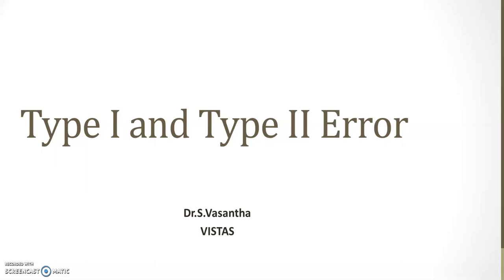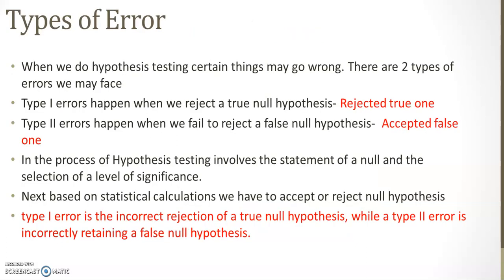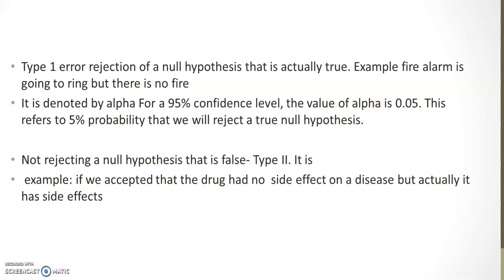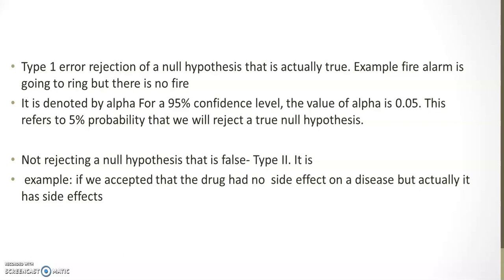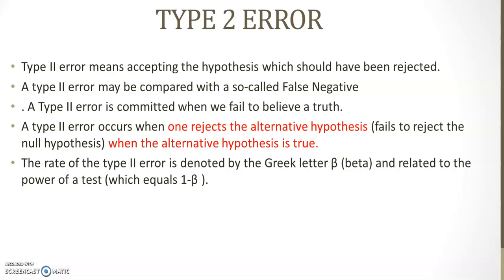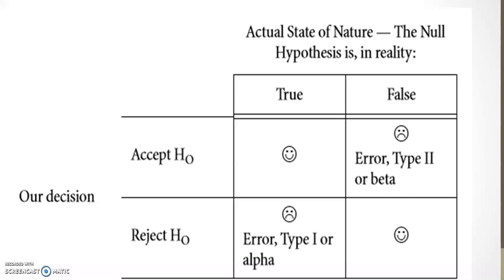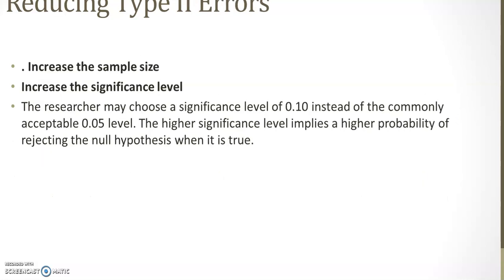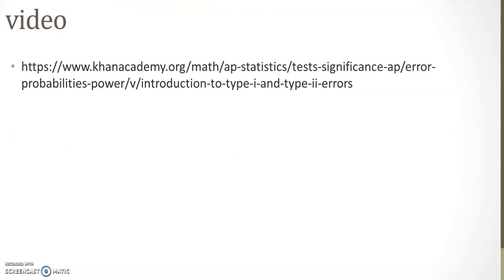TYPE1 ERROR & TYPE II ERROR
Discusses the meaning of TYPE1 ERROR & TYPE II ERROR